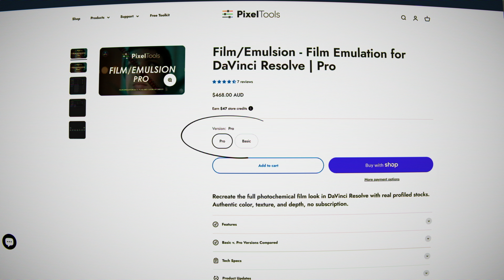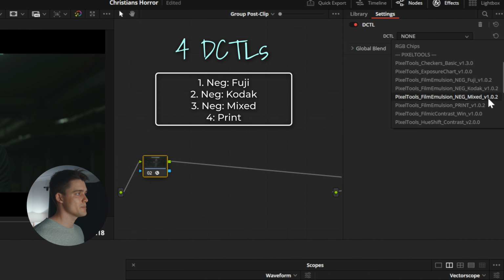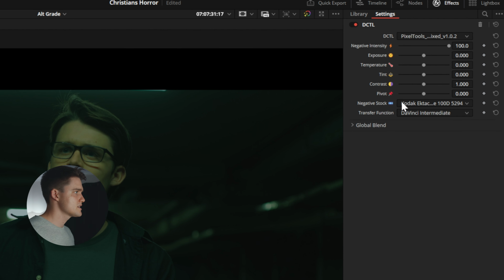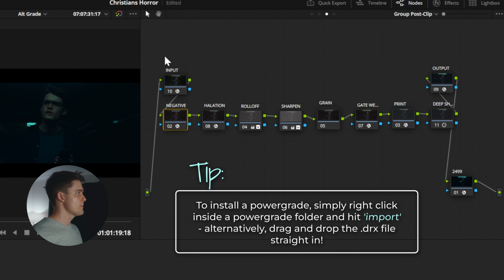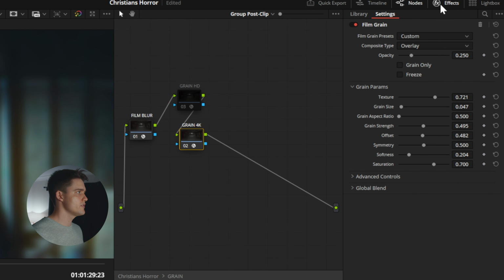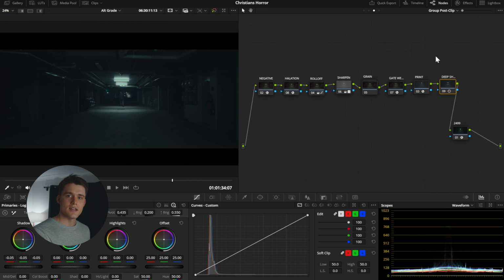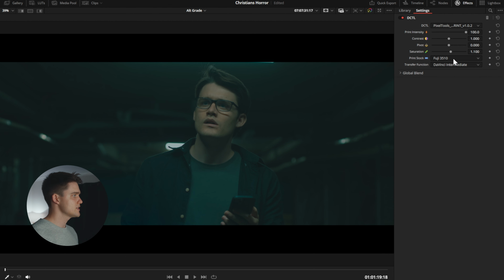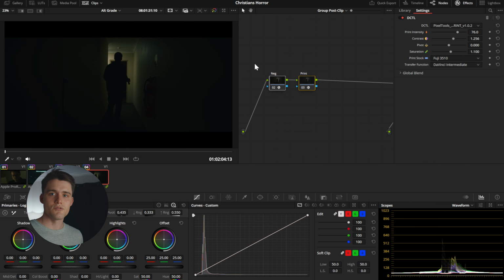The FILM LOOK in Davinci Resolve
PixelTools has just released Film/Emulsion, a brand-new DCTL that recreates the look and response of real motion-picture film inside DaVinci Resolve. In this video, I’ll walk you through exactly how it works, how to apply it in your grading workflow, and how it compares to other film emulations.

We’ll cover:
How to set it up in a DaVinci Wide Gamut pipeline
Practical grading examples
My honest thoughts after testing it on real projects

If you’re chasing an authentic film look, this might be the most flexible tool yet.

Chapters:
0:00 What is Film/Emulsion?
1:02 Project Setup
1:26 Negative and Print DCTLs
3:40 Film Emulation Powergrade
6:12 MotionVFX
6:57 Real World Grade
8:30 Final Thoughts